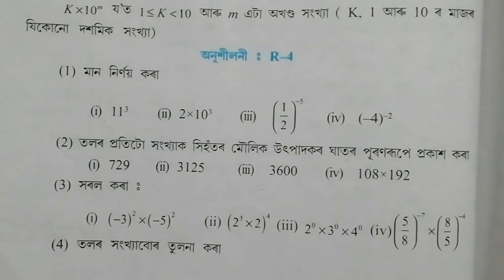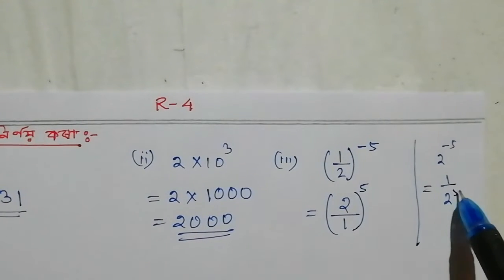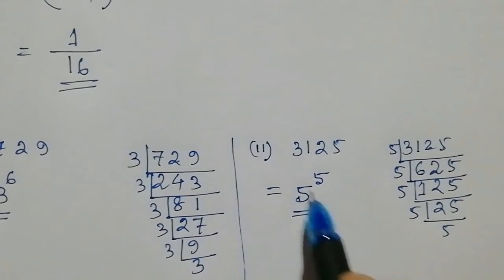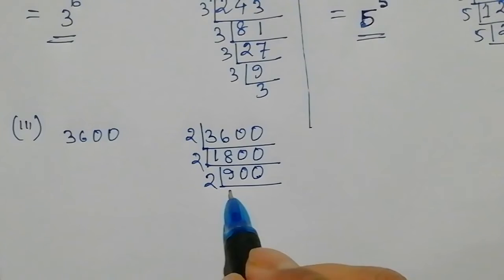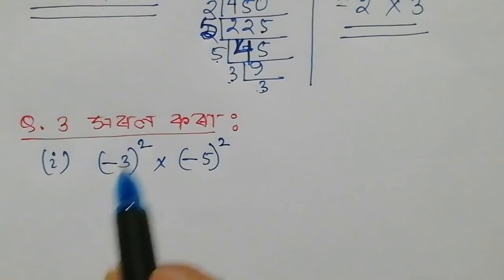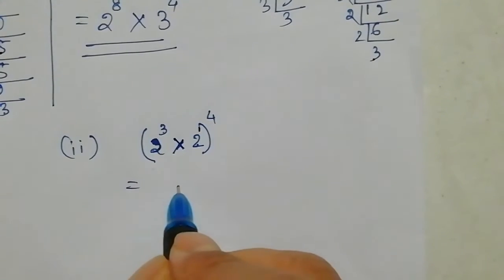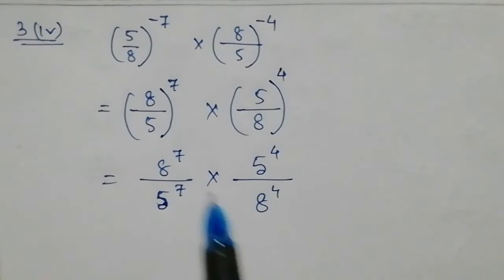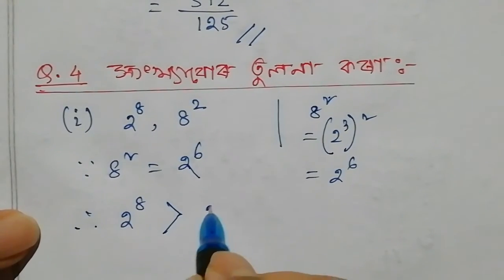Class10: Maths: Chapter:পুনৰালোচনা(Revision)// Exercise: R-4//Q.1// Q.2// Q.3//Q.4